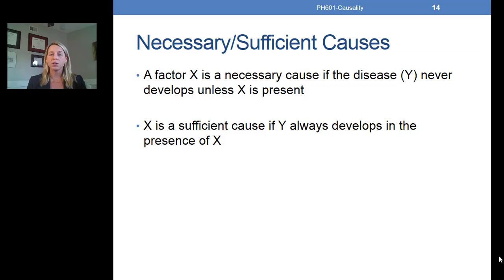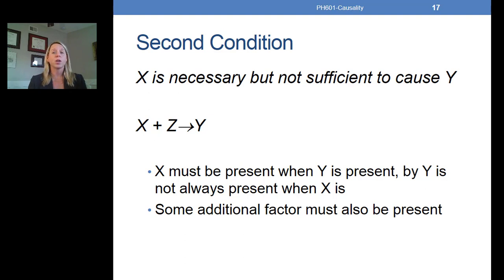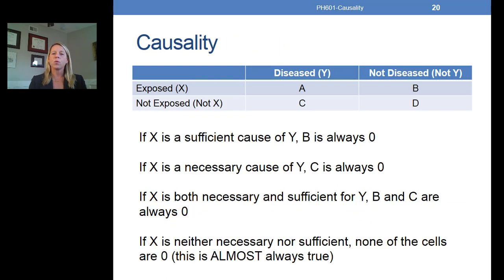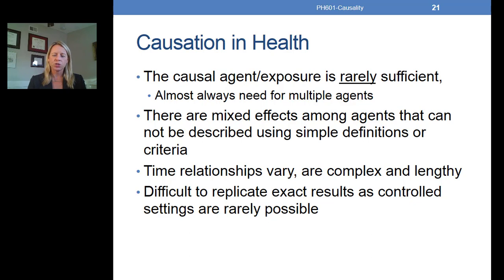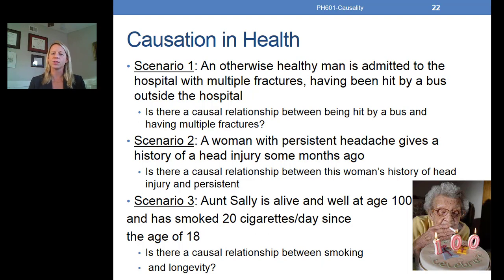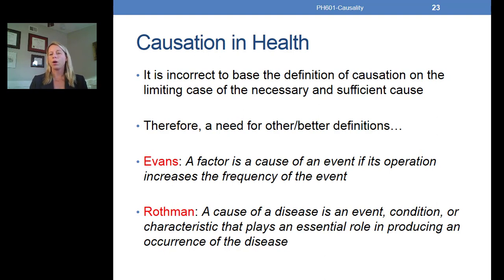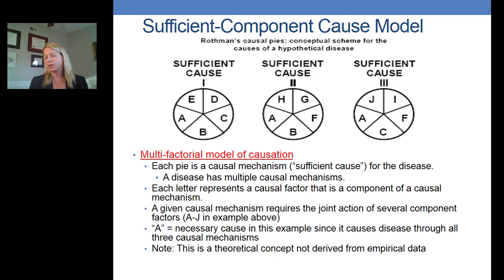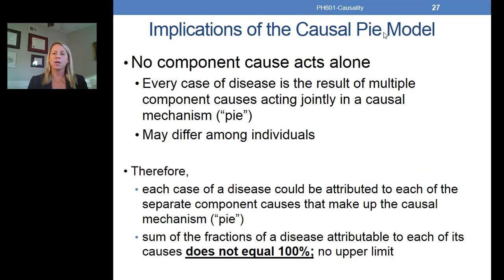Causation Part 2